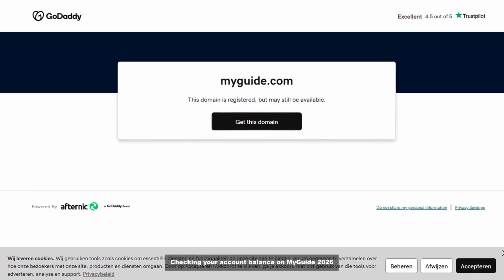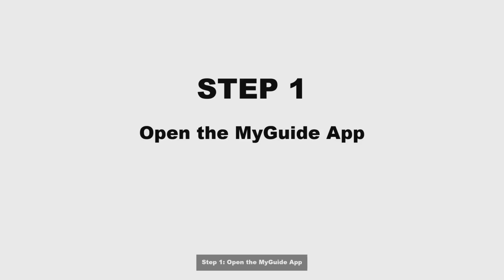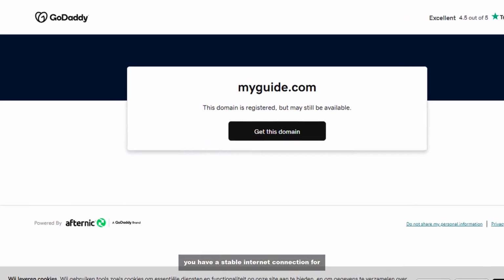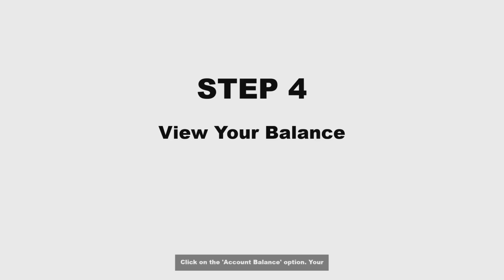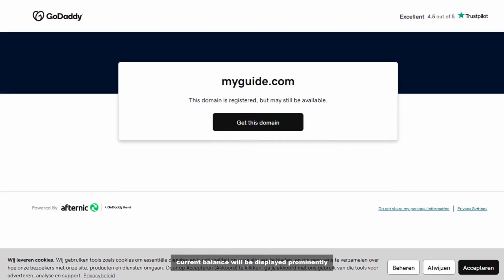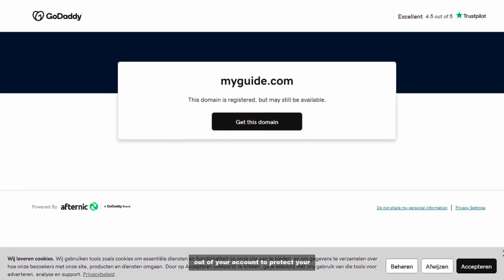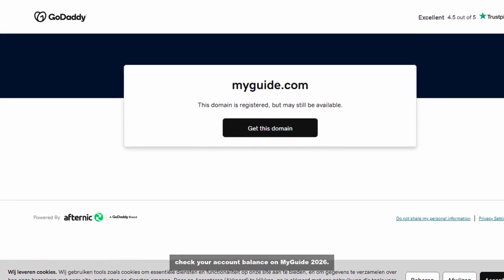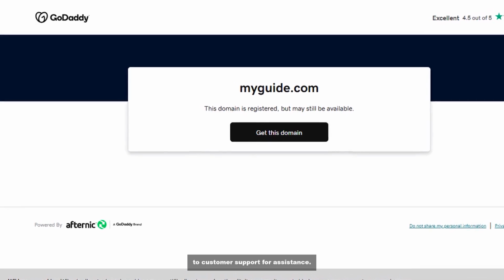How To Check Your Account Balance On MyGuide 2026 (SIMPLE GUIDE)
In this video, we will show you how to check your account balance on MyGuide 2026 (SIMPLE GUIDE). Whether you're looking for your current balance or need assistance navigating the MyGuide platform, this tutorial has you covered.